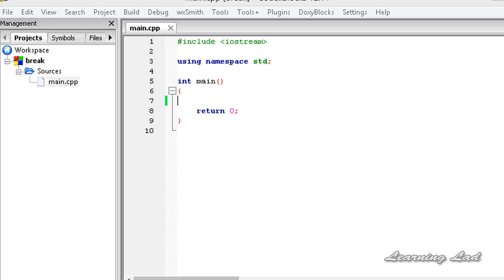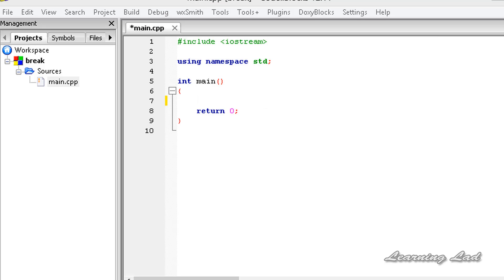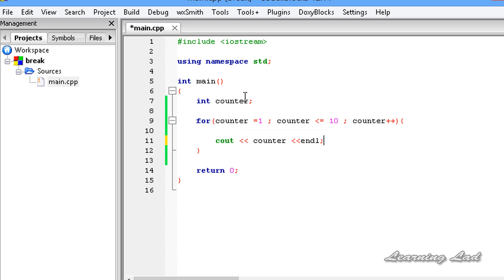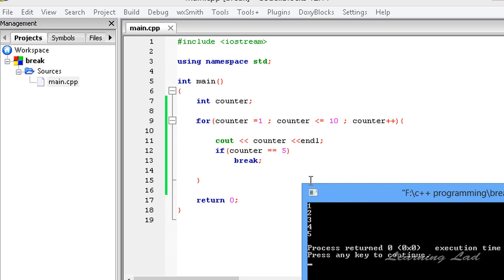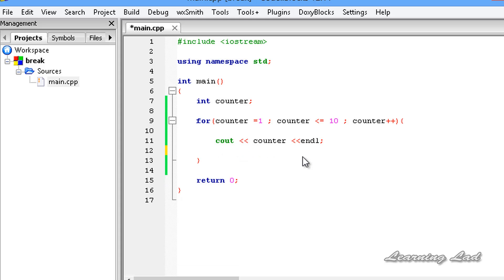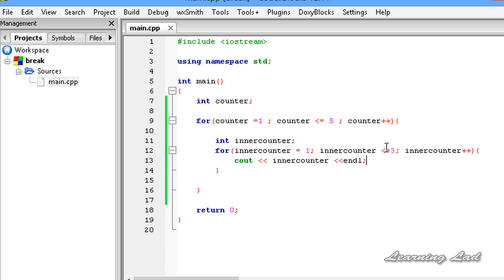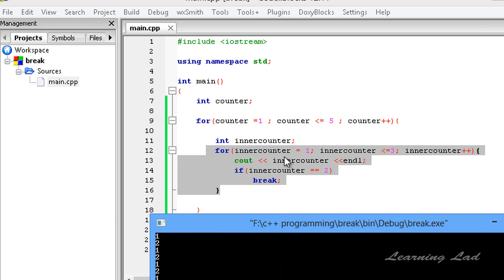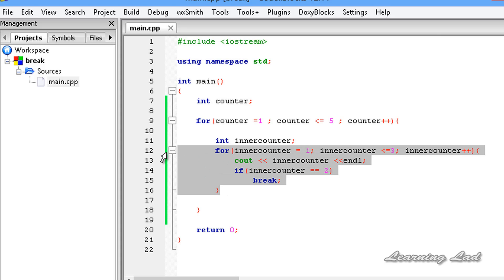C++ Break Statement with Example | CPP Programming Video Tutorial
In this c++ / cpp programming video tutorials / lecture for beginners video series, you will learn about the break statement used to skip for, while loop and switch statements with example.

You will learn what is the use of break statement, how to use it to terminate a loop in detail with example.